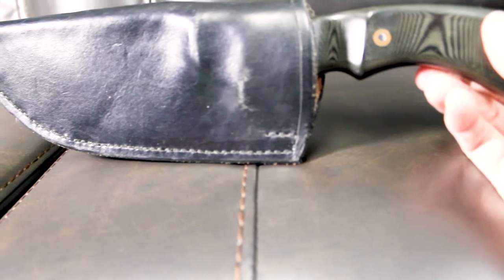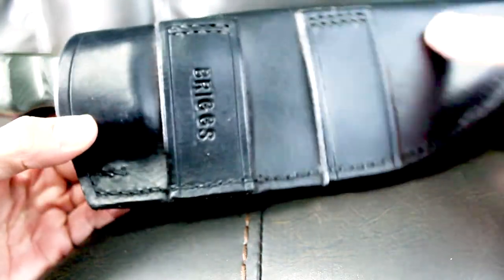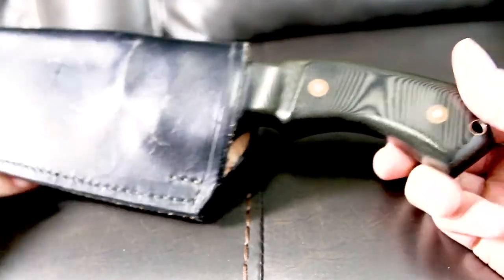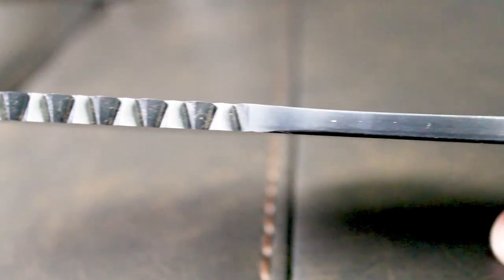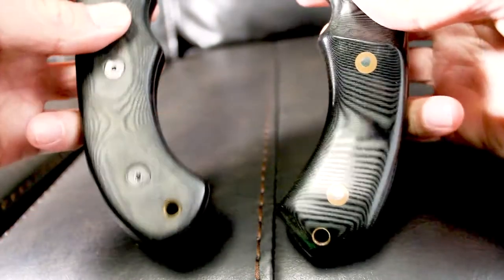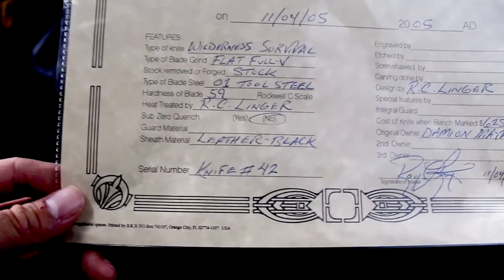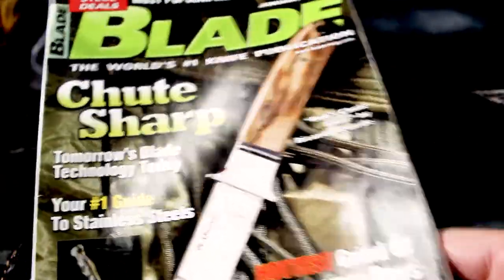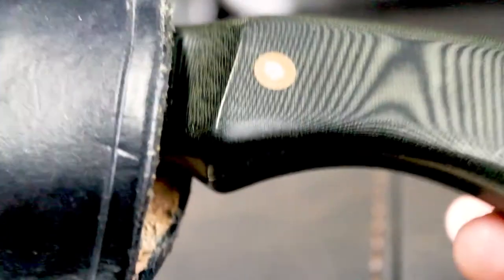Tracker Knife Custom by RogerLinget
Here we take a look at a beautiful custom blade, hand made by Roger C. Linger, a WV Knifemaker who was an outstanding patriot, and artistic blade creator.